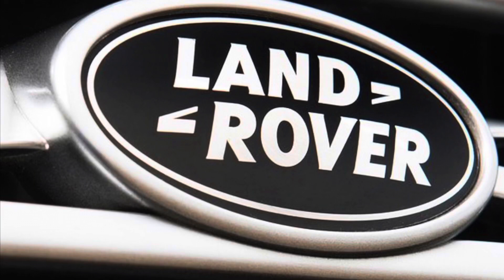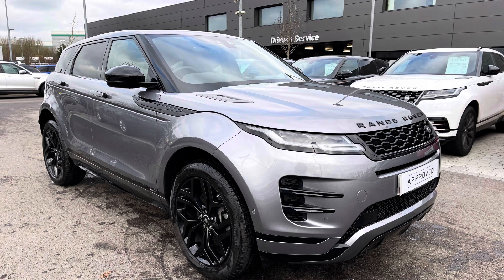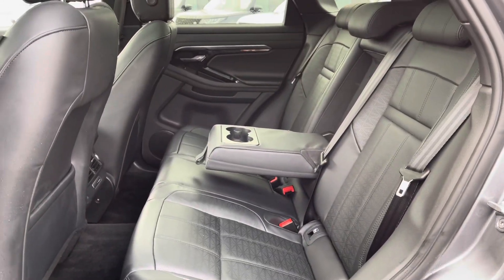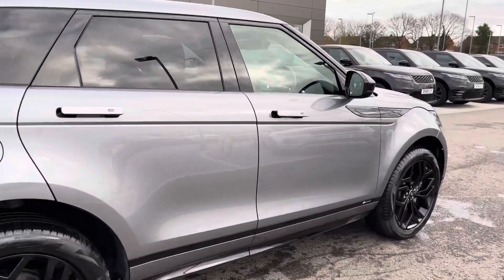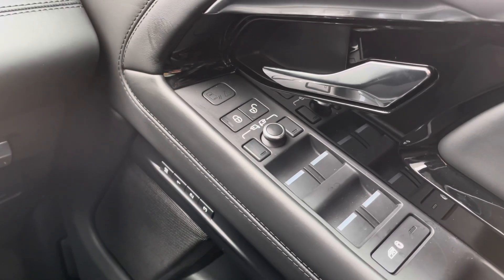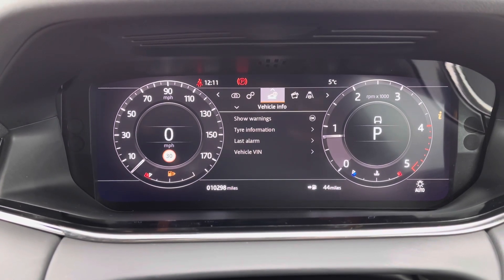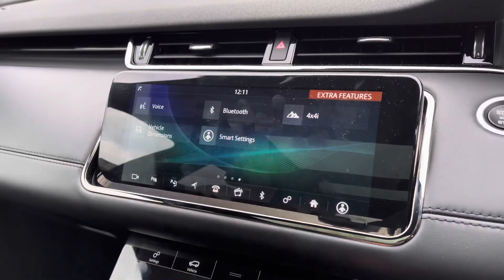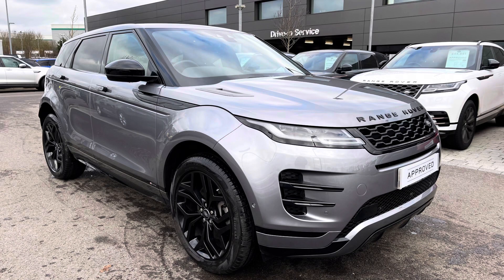Used Range Rover Evoque D240 R-Dynamic HSE at Stafford Land Rover – Used cars for sale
Here we have a lovely Range Rover Evoque with some great spec including; 20'' alloys 5 split-spoke style 5079 gloss black finish, black exterior pack for sportier look, privacy glass and premium LED headlights with signature daytime running lights for a modern appearance. Inside the car you have; perforated Windsor leather seats, leather steering wheel with alas bezel, gradated linear dark aluminium trim finisher for a sleek interior and chrome treadplates. There are also some fantastic features on this car including; a sliding panoramic roof allowing more light into the car, heated steering wheel which is perfect for a cold winter morning, Meridian(TM) sound system for better quality sound and adaptive cruise control with stop and go which is useful for long journeys and motorway driving. Additional benefits include; ambient interior lighting which looks effective in the dark, blind spot monitor that makes driving along the motorway safer, heated front seats which are ideal for winter and a rear camera making parking and reversing so much easier.

Just into our stock, this Evoque in Eiger Grey, is now available for sale from Stafford Land Rover.
Reg number: KW70FHN
Fuel: Diesel
Transmission: Automatic
Engine Size: D240
Mileage: 10298

Features include:
- Rear camera